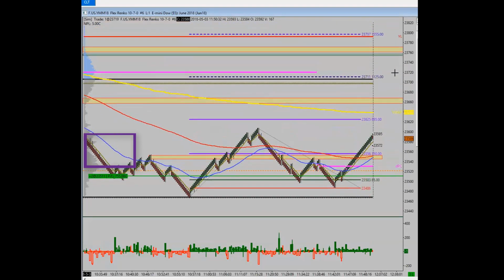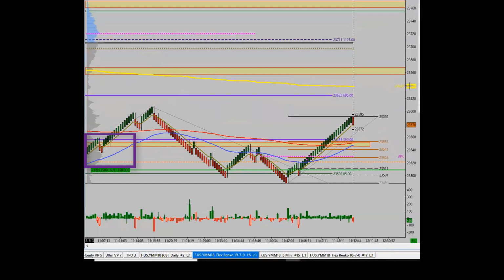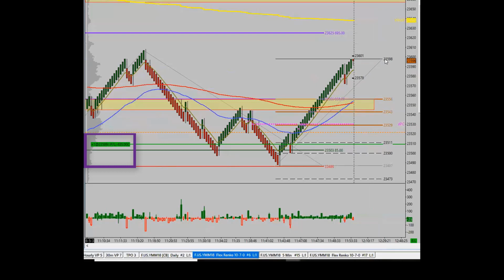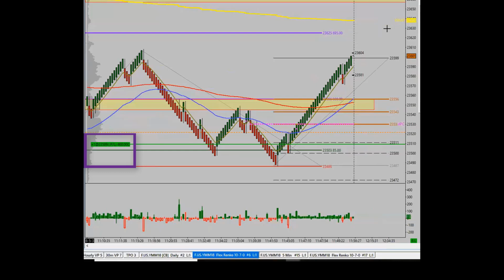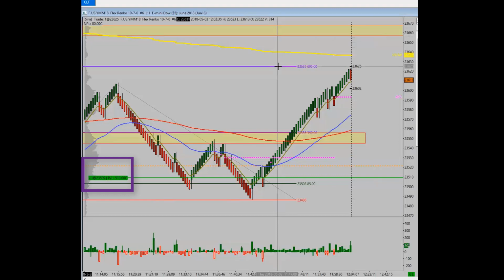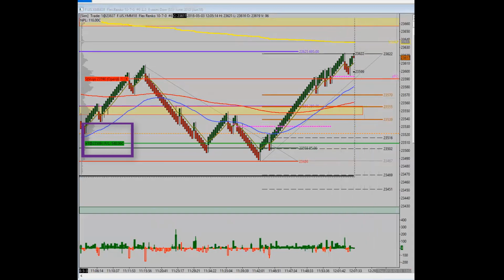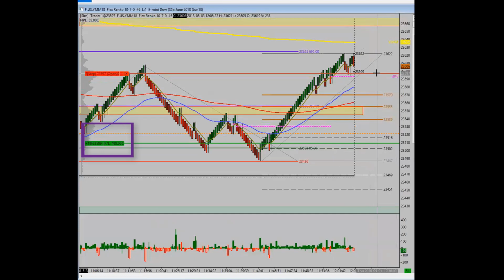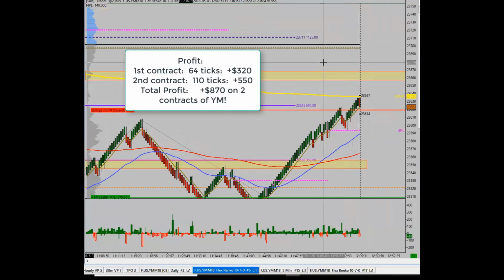174 ticks in YM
This video highlights a trade we took in the trading room based on a Fibonacci reversal set up as well as using order flow and market analysis to confirm entries, stops and targets.